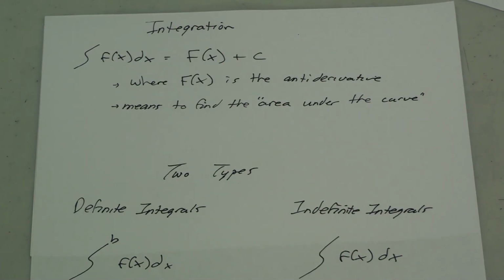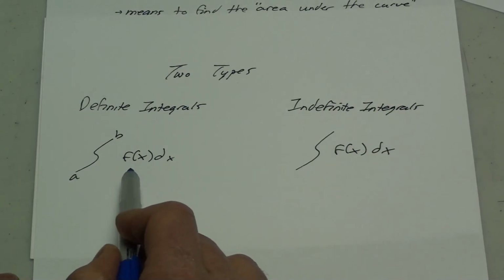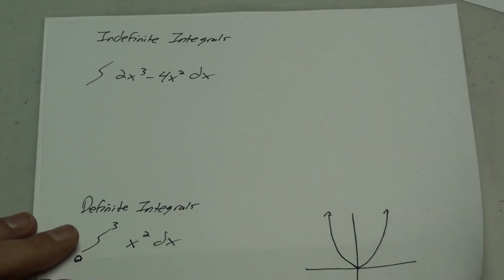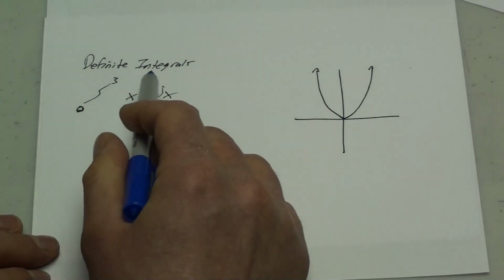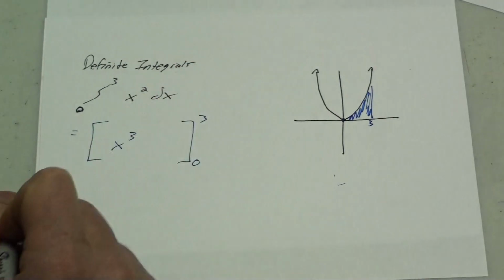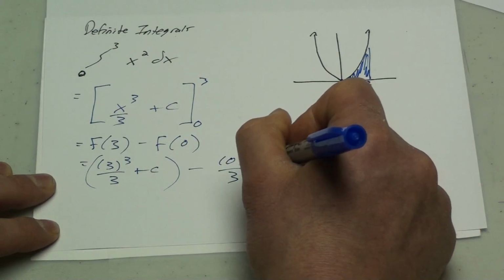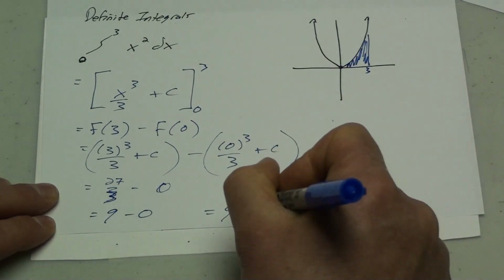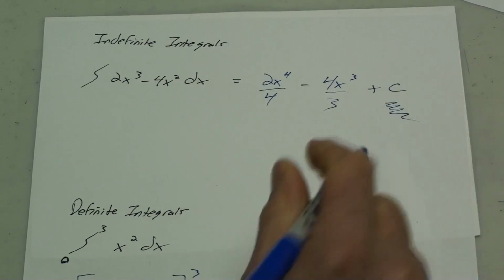What is Integration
Explains what integration is, and what the difference is between a definite integral, and an indefinite integral.